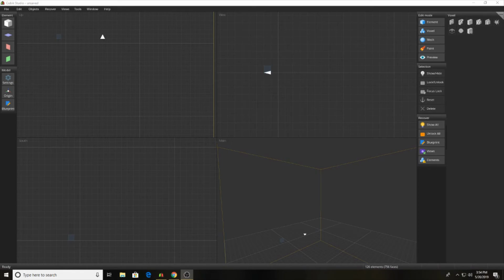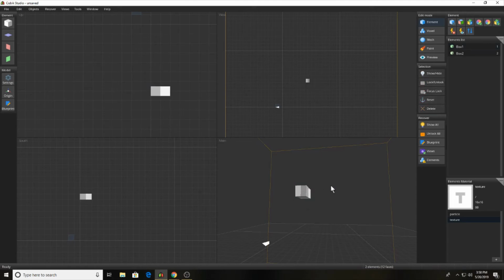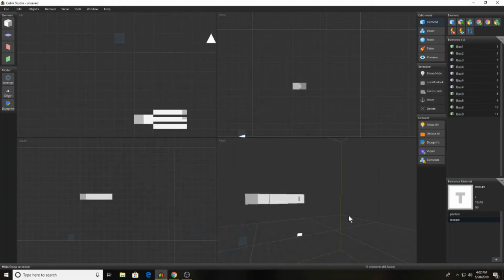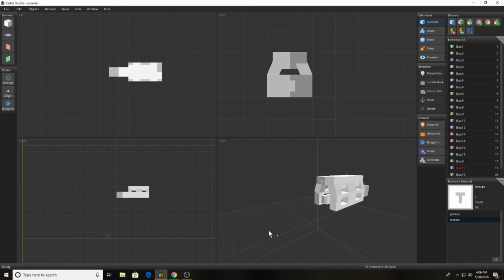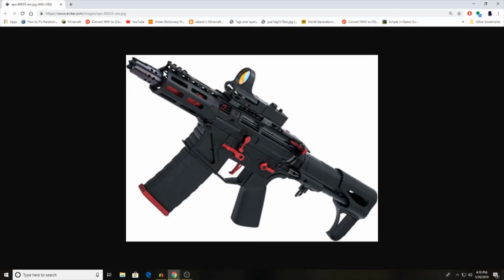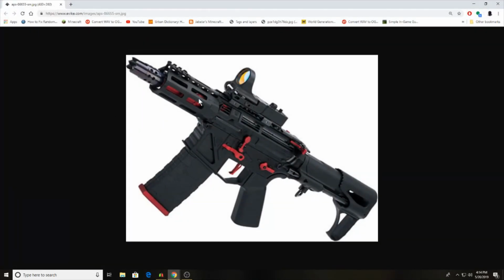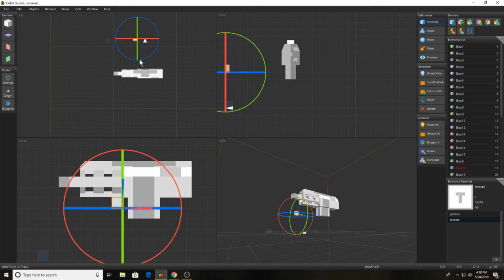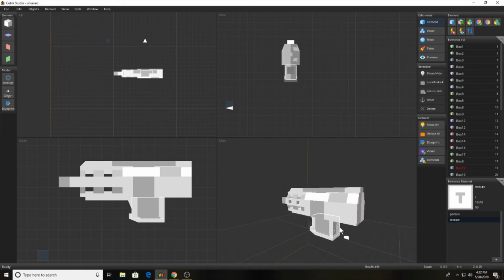Cubik Studio - How to Model a 3D Gun - Part 1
Hello! Today I will show you how to make a 3D Gun in Cubik Studio!
IF YOU DOWNLOAD THE GUN PACK, YOU MAY NOT RE-UPLOAD IT! YOU ARE NOT ALLOWED TO USE FOR COMMERCIAL USE!